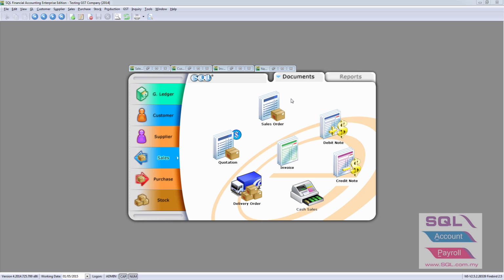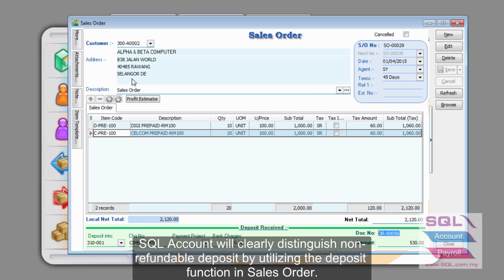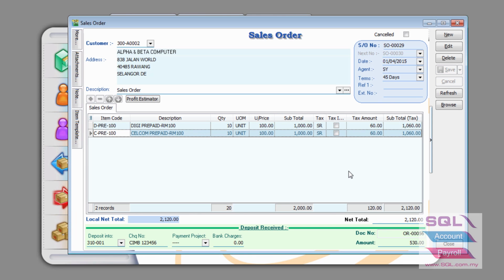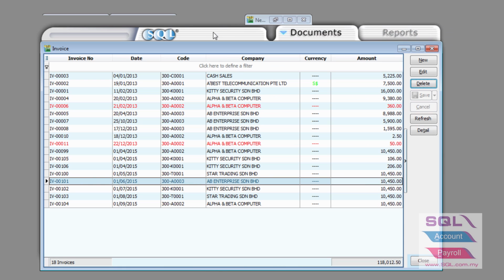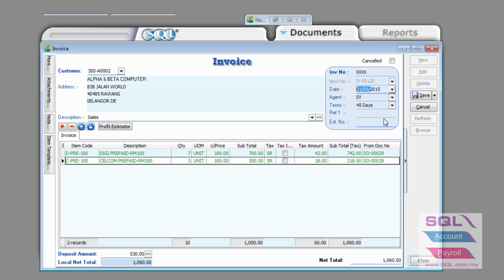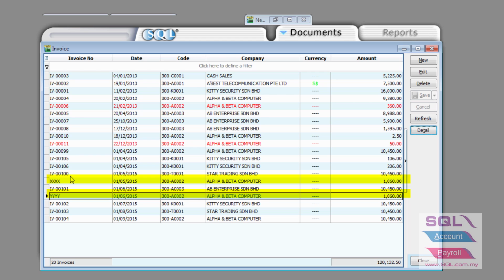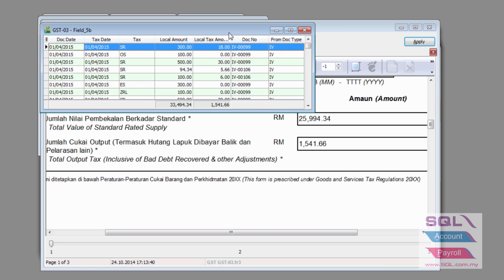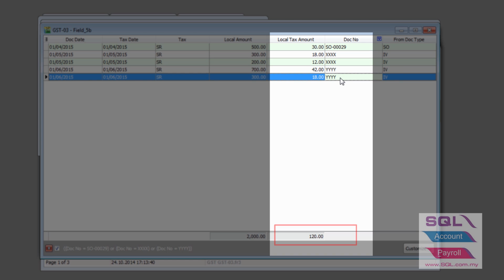GST 14 21DaysDeposit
SQL Account are able automatically calculate GST tax for any non-refundable deposit & prepayment even if invoice is not issued to comply with Kastam Malaysia time of supply rule.